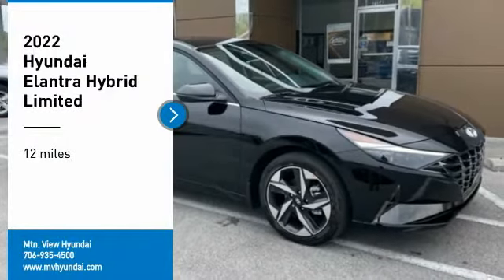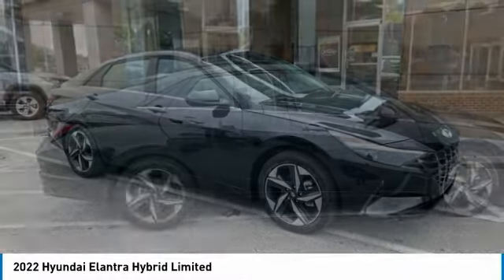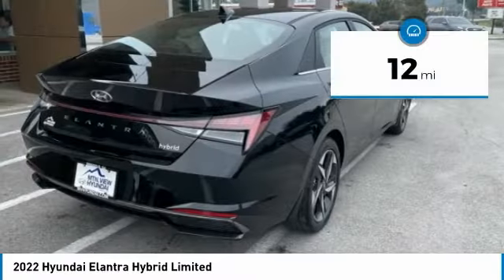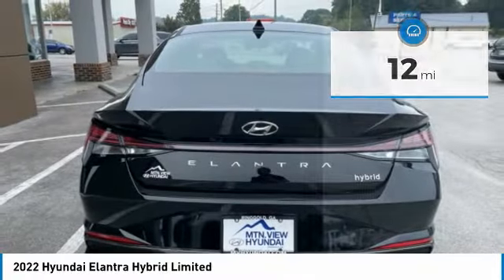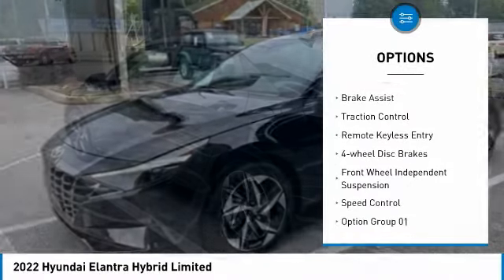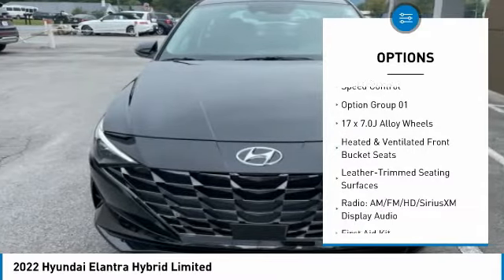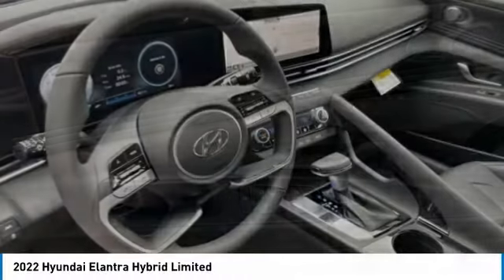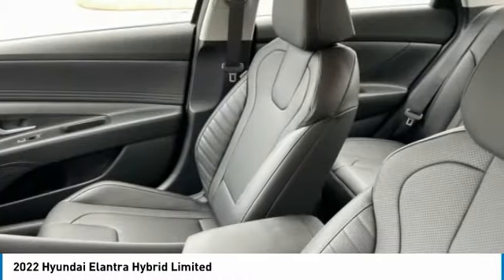2022 Hyundai Elantra Hybrid Limited Phantom Black in Chattanooga 22151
2022 Hyundai Elantra Hybrid Limited

10yr / 100k Mile Warranty, Complimentary Maintenance for 3yr/36k Miles,brbrbrTake advantage of Americas best warranty - 10 Year, 100,000 mile powertrain limited warranty! And, Hyundai Assurance. Proudly serving as North Georgia's only Hyundai dealer! Located in Ringgold, Ga, you can buy with confidence knowing Mtn. View Hyundai is family-owned and will treat you like family. With all makes and models of Pre-Owned vehicles in addition to our robust selection of Hyundais at the areas lowest prices, choose Mtn. View Hyundai for all of your automotive needs. Convenient to Chattanooga, Cleveland and Dalton, visit us today at 7154 Nashville Street, Ringgold, GA 30736 Hyundai Elantra Hybrid Phantom Black Price includes HMA financing.  Price does not include tax, title, license and document fees. Must finance through Hyundai Motor Finance to receive all discounts. Must have copy of ad to receive internet price.$500 - HMF Standard Rate Bonus Cash . Exp. 10/04/2021